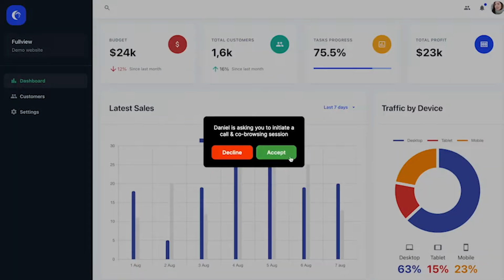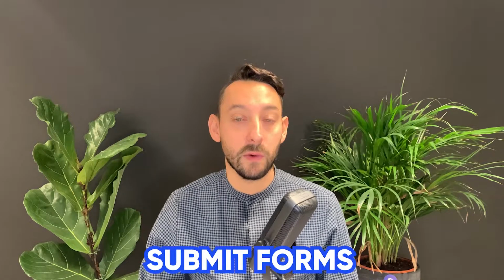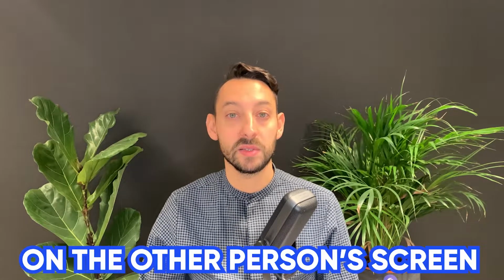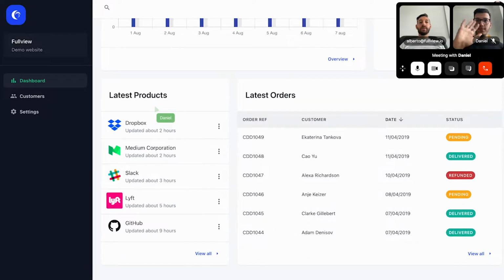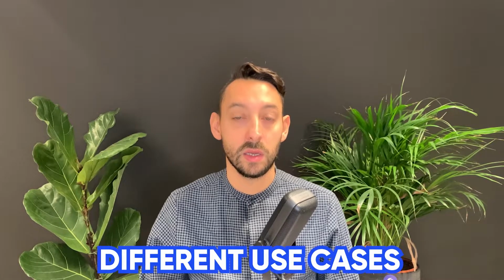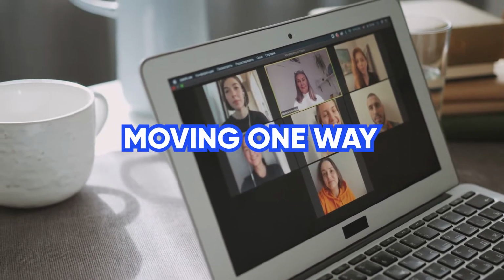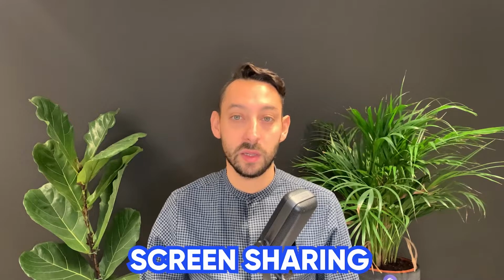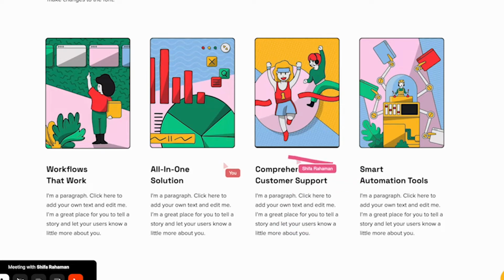Cobrowsing vs Screen Sharing: Technology Comparison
Ever wondered what exactly the difference is between cobrowsing and screen sharing?

The tech:

👉 In screen sharing, you are streaming pixels
👉 In cobrowsing, you are streaming code

They may look the same, but the mechanics are completely different.

The impact:

👉 For customer support, cobrowsing drives FAR greater impact that screen sharing because it is a much more collaborative process that achieves results (i.e. ticket resolution) faster and more efficiently.

Privacy and compliance

👉 In screen sharing, it is virtually impossible to blur out sensitive information. With cobrowsing, it can be blurred and made 100% GDPR-complaint

Collaboration

👉 As stated above, cobrowsing is much more collaborative because both people can navigate and control the same window, meaning problems get solved way quicker with much less back-and-forth between agent and user.

Use cases

👉 For anything that requires a high level of collaboration or involves a very technical product,  cobrowsing is clearly superior. For one-to-many presentations, screen sharing works best.